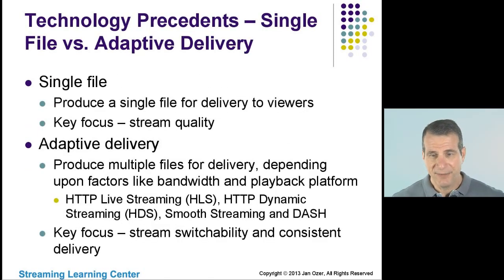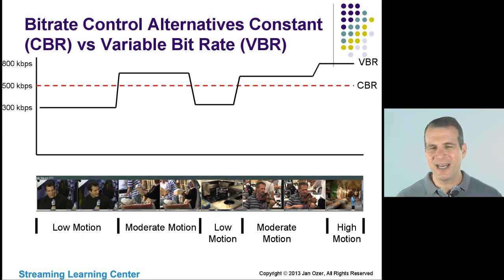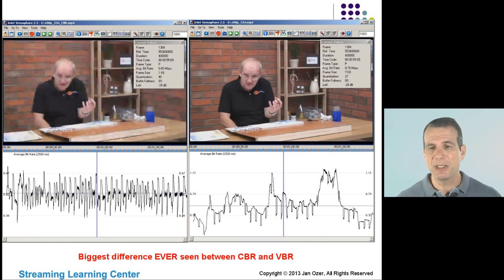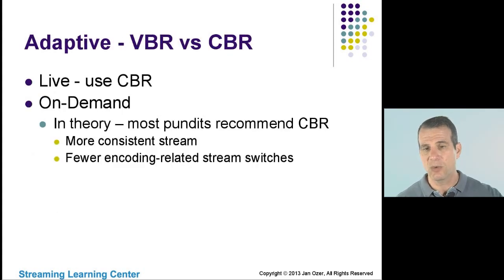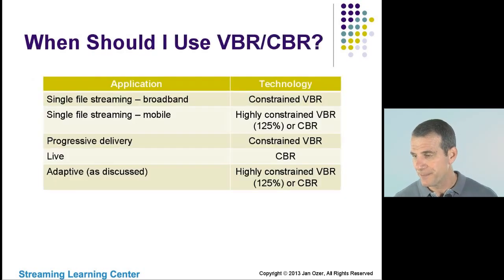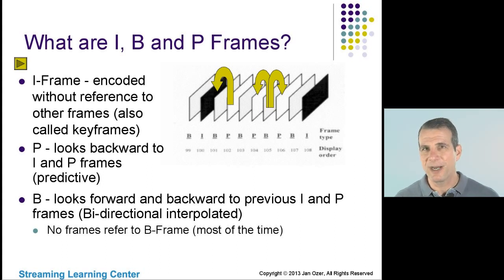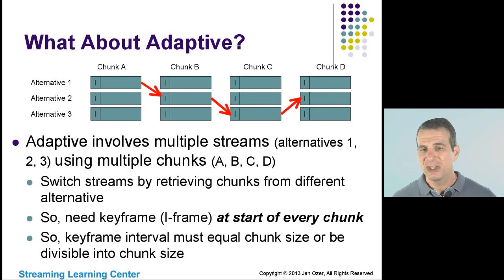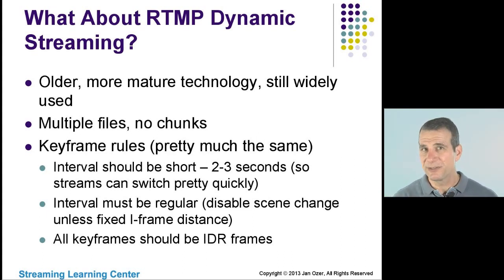Free Webinar: Setting Bitrate Control and Keyframe Parameters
Who this free seminar is for: No matter which encoding tool you use, or which compression technology, you have two decisions to make; bitrate control method and key frame interval, both of which can dramatically impact video quality and the smoothness of delivery. This seminar is for producers who want help understanding how and when to use bitrate control techniques like constant (CBR) and variable bitrate encoding (VBR), and how to choose the optimal key frame interval for their encoded videos.

What it covers:

-- The seminar starts by detailing how CBR and VBR work and when to use each technique.

-- Then it explains the various configuration controls for these techniques in popular encoding programs and how to optimize their settings for your encoded video.

-- It next defines what key frames are, how they work, and how to choose a keyframe interval for single file and adaptive streaming.

-- It touches upon the difference between key frames and IDR frames, and how to choose an IDR interval.

-- The seminar concludes with a look at how keyframe and IDR settings are presented in popular encoding tools.

What you will learn: You will learn how and when to use VBR and CBR and how to set the IDR and key frame intervals.

Register above to receive a day-of email with a link to view the webinar and a PDF copy of the Powerpoint slides used in the webinar. See you there!